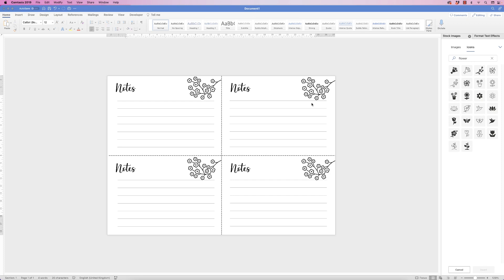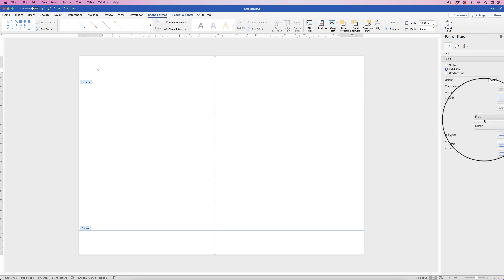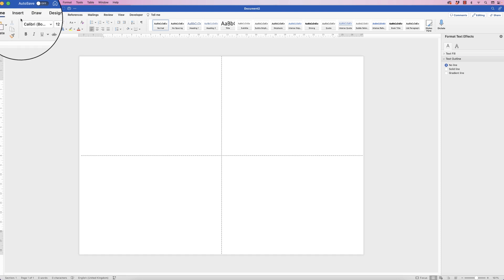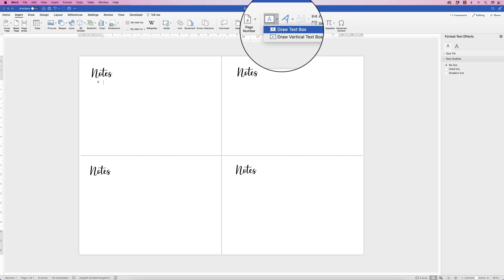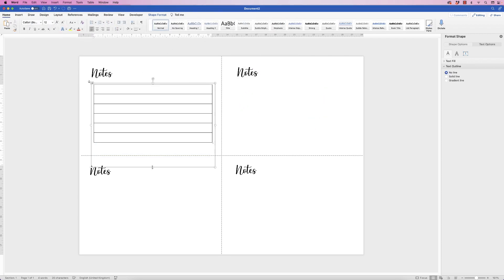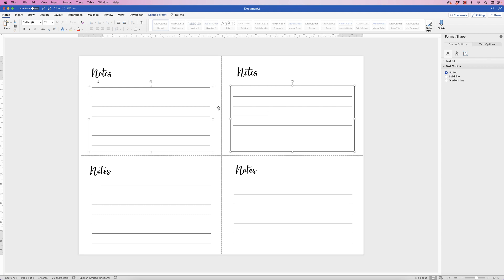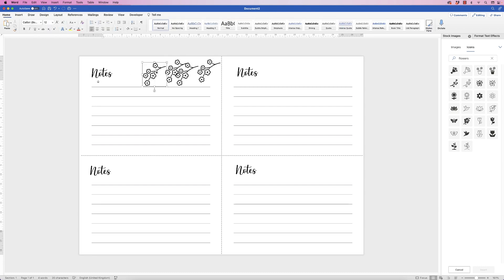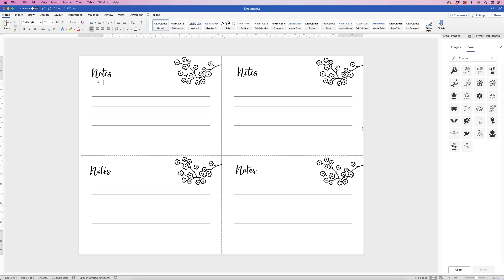Insert cutting lines and create note cards in Word | EASY TUTORIAL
Learn how to create printable cutting lines and note cards in word with some easy trick and techniques.  The cutting lines won't move after insertion leaving you free to be creative as possible with your note let design.  the cutting lines will print leaving you with the perfect guide to divide the note cards up from the A4 page.

UK 🇬🇧

🖱 Mouse - Wacom Pen

US 🇺🇸

🖱Mouse - Wacom Pen